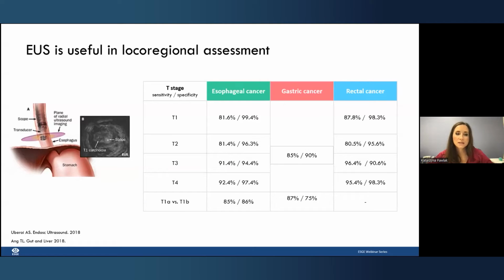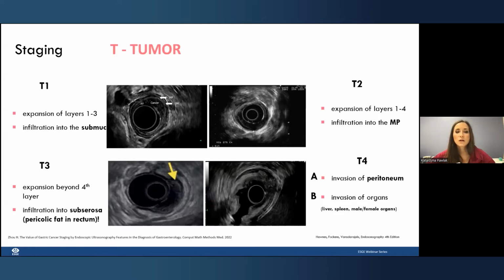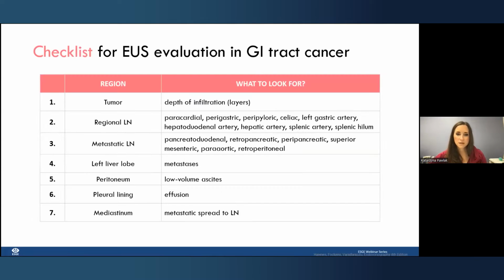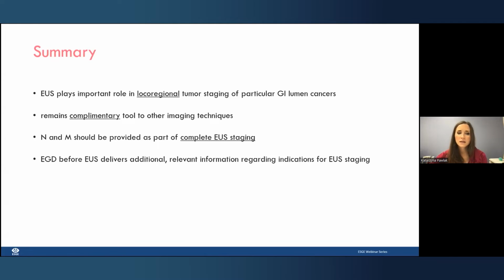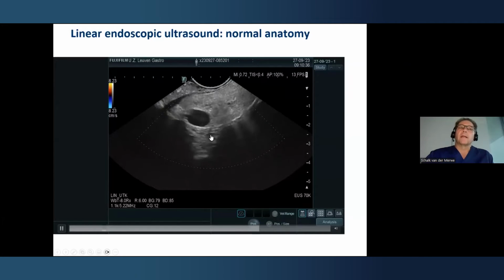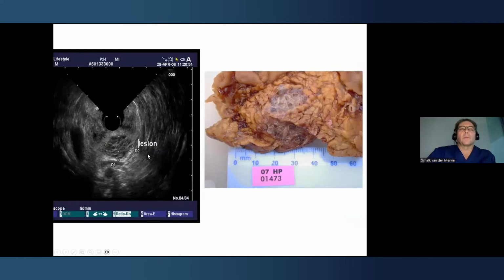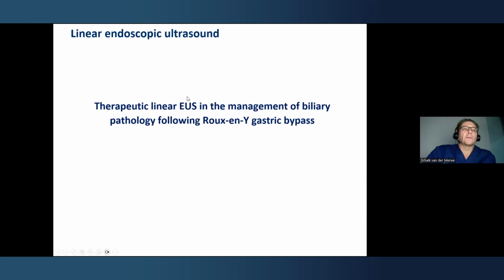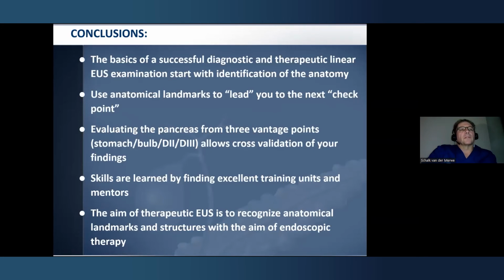Back to basics (Part 4): How to perform a structured EUS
Watch Katarzyna Pawlak, Schalk van der Merwe and Paris Gkolfakis in the latest ESGE ‘Back to Basics’ webinar, as they will discuss how to perform a structured EUS, the use of radial scope versus linear array, their utility in staging and in HPB conditions. This webinar also features a Q&A session where our experts answer questions from the audience.

Moderator:  Paris Gkolfakis
Presenters: Katarzyna Pawlak
  Schalk van der Merwe

0:15 Introduction, Paris Gkolfakis

1:13 How to perform structured radial EUS staging? Katarzyna M. Pawlak, MD PhD MRCPUK

25:31 Pancreatico-biliary endoscopy, Schalk W. van der Merwe, MD, PhD

50:25 Discussion